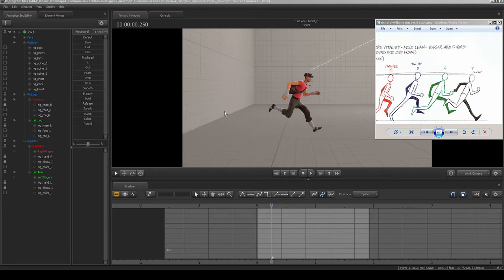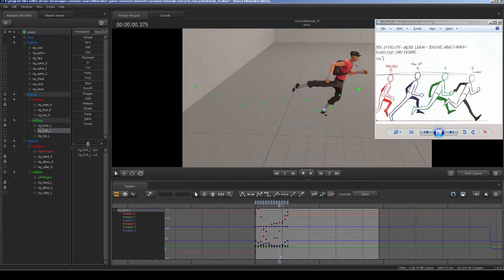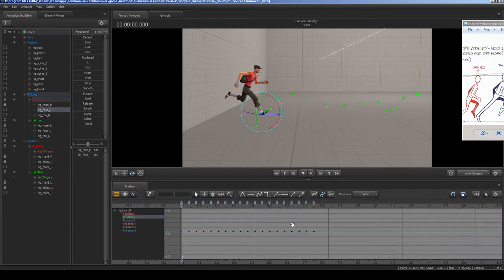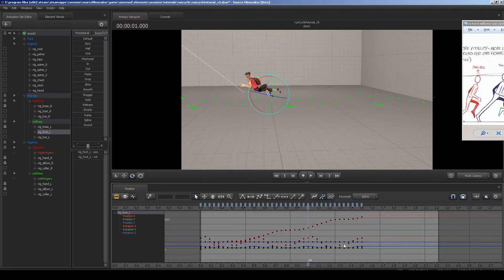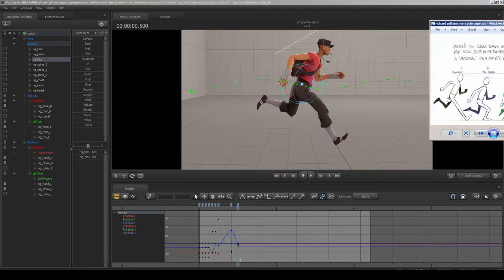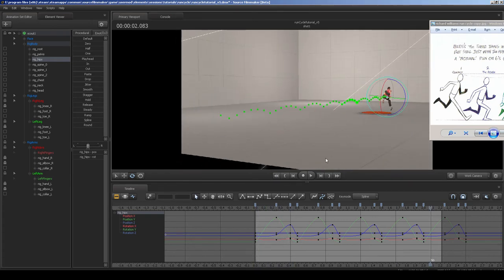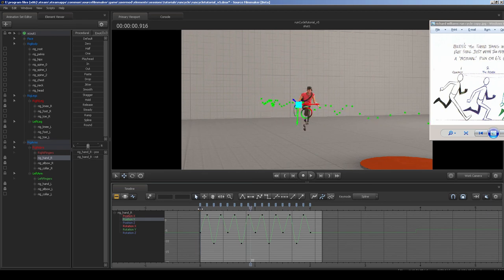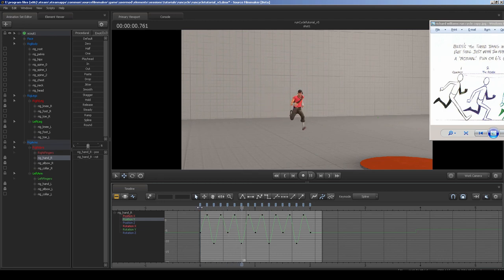Run Cycle Tutorial - Copy Paste method - Part 2